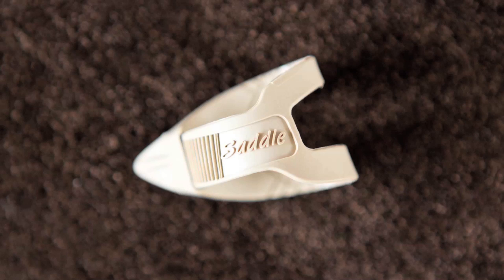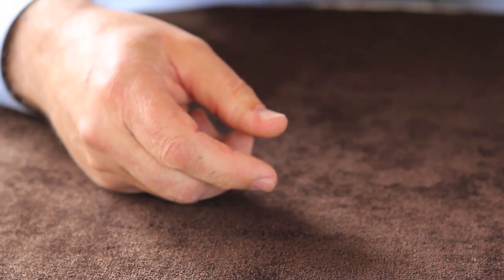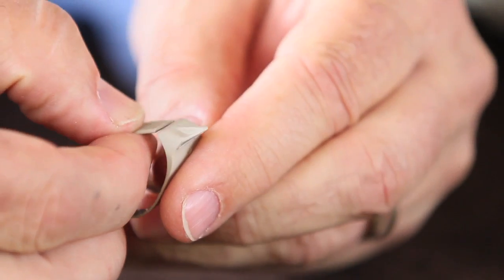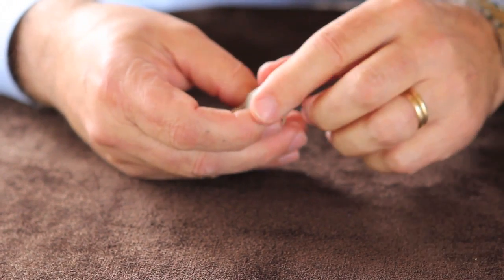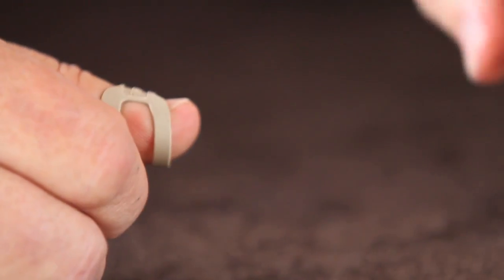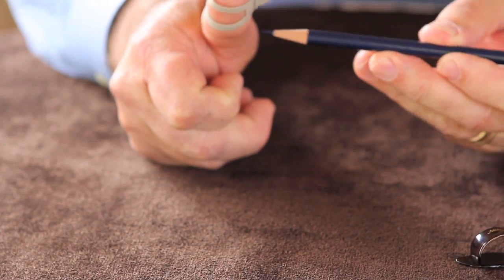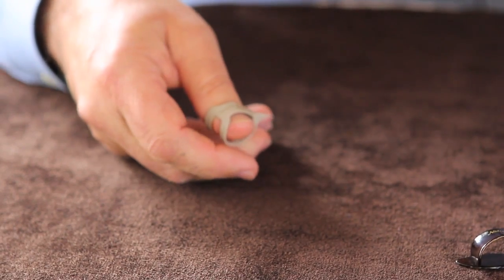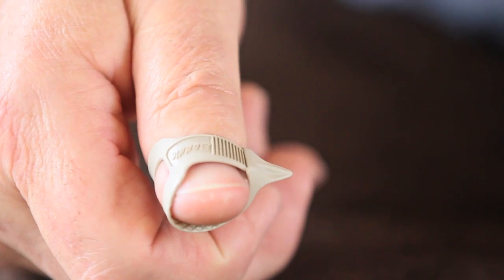Saddle Thumb Pick - Musicians deserve the best!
We introduce the Saddle Thumb pick, a revolutionary new pick for any stringed intrument that uses a thumb pick. Adjustable, comfortable, flexible for any playing style. Be among the first to try this fine product.